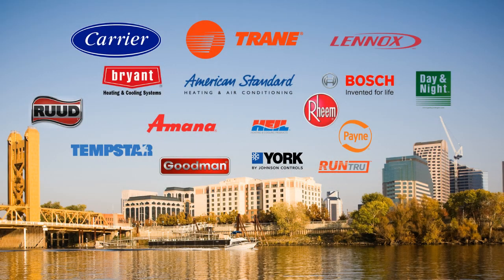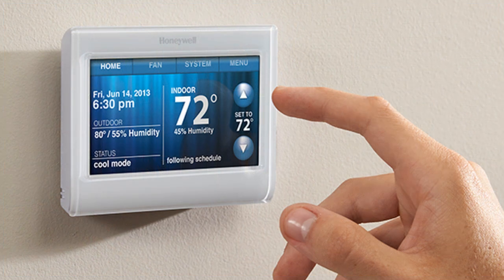Central Air Conditioners Explained In One Minute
This video was made as a quick explainer for our website and was not intended to provide a full-on detailed explanation of how an HVAC system works.

Most homes in the area have Central Air Conditioners.  You might recognize the brand names of these units that are considered conventional. Names like Trane, Carrier, Lennox, Bryant, American Standard, Ruud, York, and Goodman.
This means you have an indoor air handler, or a gas furnace, and an outdoor heat pump or air conditioner.  The indoor unit is connected to ductwork in the attic or under the house, and delivers air to all of the rooms at once - which is why it’s called central-air conditioning.

Systems like this have a thermostat on the wall where you can turn the system on and off.